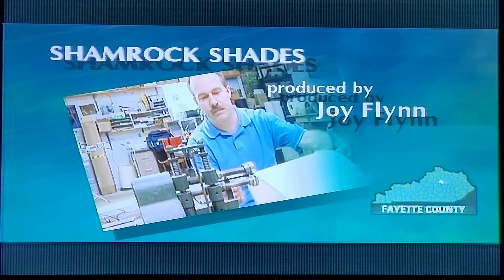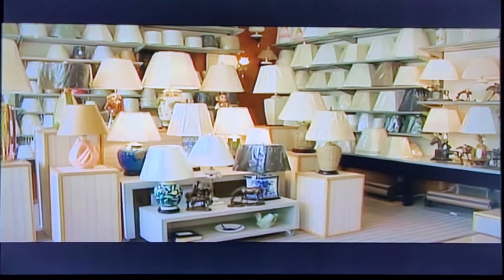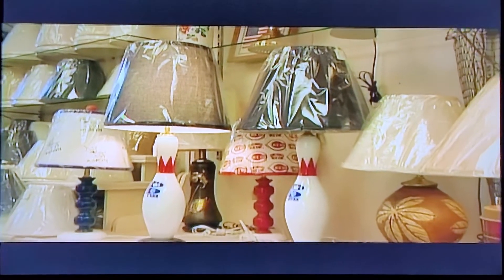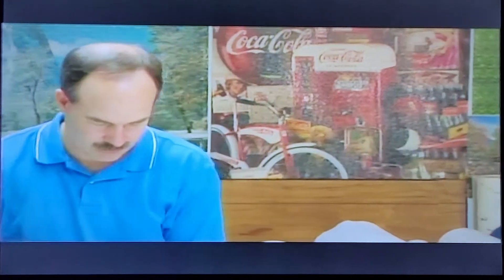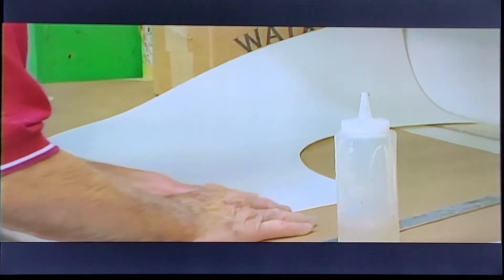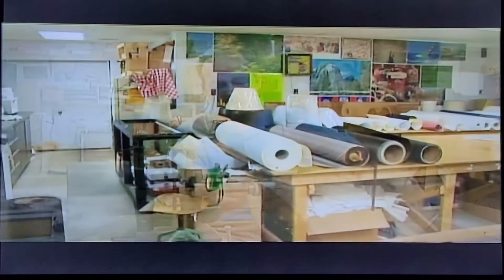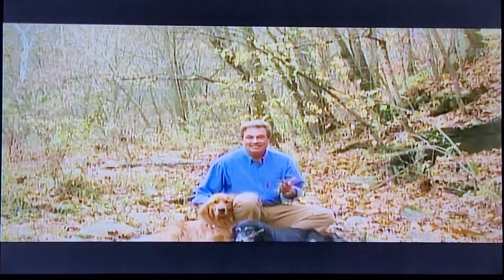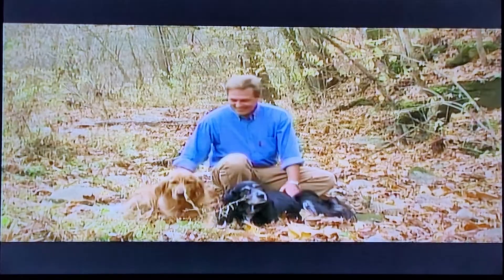Shannon Lamp Service feature on Kentucky Life